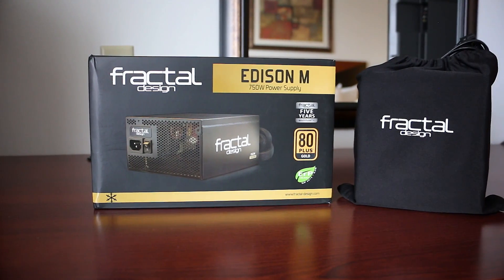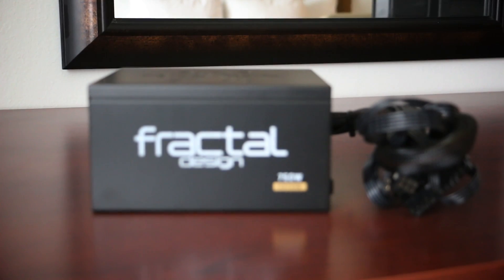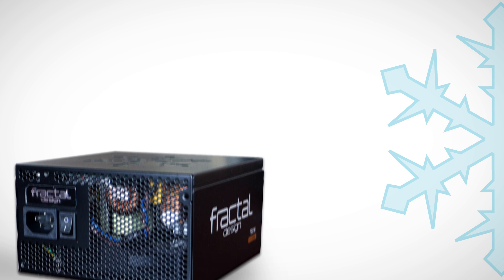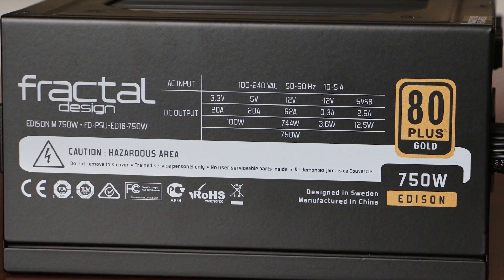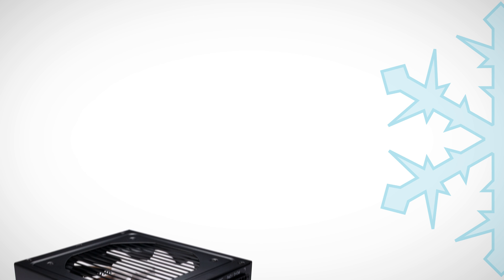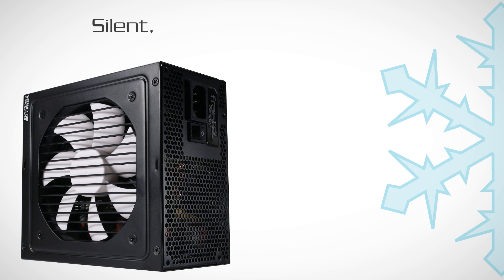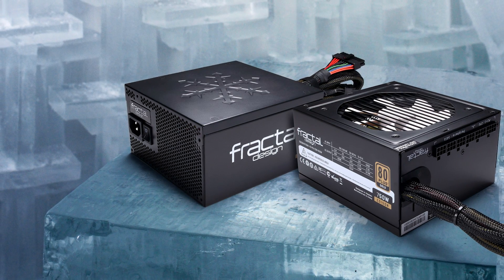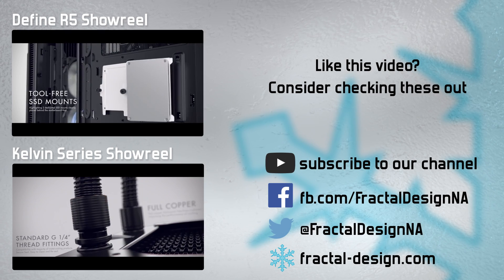Edison M Series Power Supply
Introducing the Edison M Series power supply, featuring modular cabling and 80Plus Gold Efficiency.

The popular Integra line of power supplies continues to evolve and is now available as a modular unit.